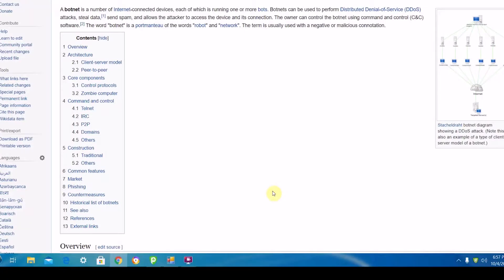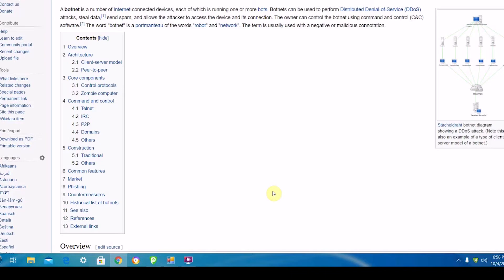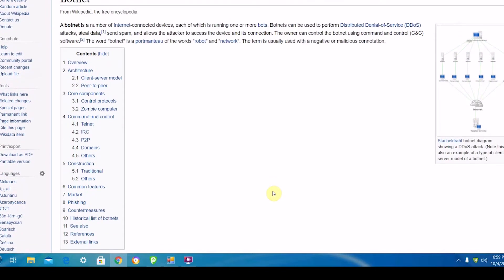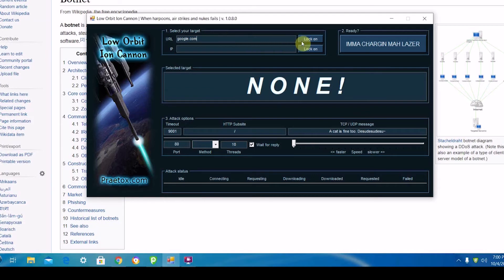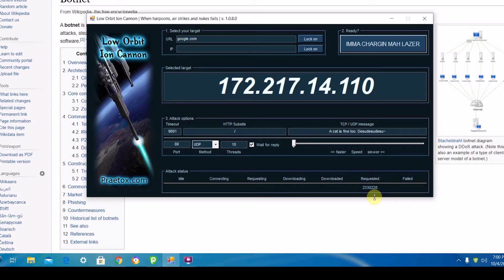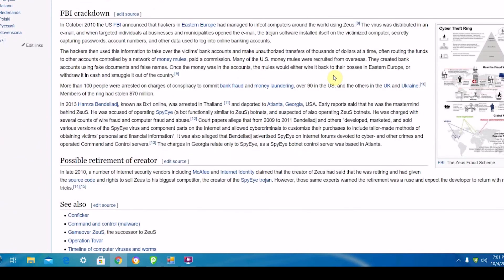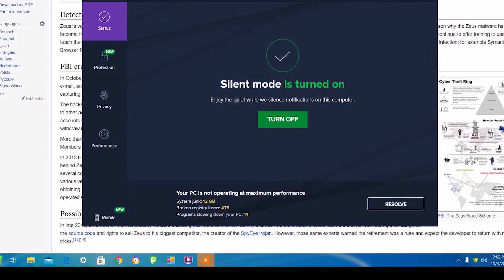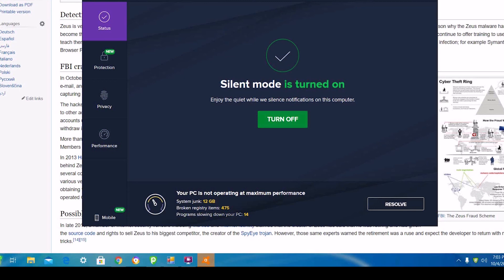An Explanation Of The Most Dangerous Computer Virus, the Botnet Virus And How To Protect From Them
Sorry for the awkward cropping effect, I forgot to trim my info off the screen while recording so had to put that in.

This is me explaining the botnet virus, probably the most dangerous type of virus out there, what hackers use them for and how you can protect against them.

virus movie,
virus full movie,
viruses,
virus song,
viruss reaction,
virus shut out,
virus malayalam full movie,
virus movie in hindi,
virus gaming,
virus alert weird al,
virus alert,
virus attack,
virus animation,
virus andrew stein,
virus and threat protection windows 10,
virus and the antidote,
virus and threat protection is managed by your organization fix,
virus attack episode 1,
a virus is coming,
a virus attack cid,
a virus outbreak the rookie,
a virus in gacha life,
a virus in minecraft,
a virus called fear,
a virus on my computer meme,
a virus attacks a cell,
virus blanket,
virus beethoven,
virus band,
virus beethoven piano,
virus bangla,
virus buster,
virus bjork,
virus baby,
b virus bangla,
b virus treatment,
b virus vaccine,
b virus group,
b virus group dance,
b virus tamil,
b virus dance academy,
b virus dance crew,
virus cartoon,
virus corona,
virus computer,
virus cleaner,
virus ka software,
k virus dance academy rosera,
k virus dance,
k virus dance academy,
k virus rohit,

virus 32 trailer,
virus 3.0,
virus 3000,
3 viruses detected on your iphone,
3 virus experts resign,
3 virus in china,
3 virus lenin ramirez,
3 viruses have been detected on your iphone,
3 virus kubad ali,
3 virus padhaku,
krish 3 virus scene,
virus 404 sans,
virus 404,
virus 404 sans theme,
virus 404 theme,
virus 404 sans vs error 404 sans,
virus 404 sans fight,
virus 404 sans theme 1 hour,
virus 404 vs error 404,
4 viruset,
4 virus in history,
g 4 virus telugu,
sims 4 virus,
g 4 virus in hindi,
g 4 virus china,
kanchana 4 virus,
g 4 virus tamil,
virus 5 levels,
virus 5 minute crafts,
virus 50 million dead,
virus 522kb,
village virus 5&6,
suketi virus 5,
coronavirus 5 minute craft,
beethoven virus 5th symphony,
5 viruses in minecraft,
5 virus movie,
5 virus name,
5 viruses in the world,
5 viruses you don't want to get,
5 virus yang pernah ada di malaysia,
5 virus lebih berbahaya dari corona,
5 virus di spongebob,
virus 666 don't stop the movie,
virus 614,
virus 666 technical sagar,
virus_666 shadow,
virus virus 611,
bat virus 60 minutes,
coronavirus 60 minutes,
camp virus 602,
realme 6 virus cleaner,
iphone 6 virus,
resident evil 6 virus,
realme 6 virus scan,
laptop with 6 viruses,
oneplus 6 virus scan,
realme 6 virus,
sonic boom 6 virus,
virus 7xvn,
virus 7x,
virus 7g7,
virus 7x python,
virus 7th element,
virus 7 sick in the head,
virus-71 gaming,
lego virus 7g7,
7 virus haider tv,
7 virus classes,
7 virus dance group,
windows 7 virus,
iphone 7 virus,
windows 7 virus delete,
resident evil 7 virus,
iphone 7 virus removal,
virus 8 bit,
virus 8 bit voice,
virus 8 bit brawl stars,
virus 8 bit animation,
virus 8 bit gameplay,
virus 8 bit drawing,
virus 8 ball pool,
virus 80s,
8 viruset me te rrezikshem ne bote,
8 virus bit,
windows 8 virus,
windows 8 virus removal,
iphone 8 virus removal,
redmi note 8 virus,
iphone 8 virus,
windows 8 virus protection,
virus 9tails,
virus 987c34v,
virus 999,
virus 90s,
virus 90s movie,
virus 9919,
virus 912 sw 100,
virus 912,
filmora 9 virus,
tech 9 virus,
windows 9 virus,
note 9 virus scanning,
ice 9 virus,
new folder 9 virus,
district 9 virus,
9 mahina wala virus